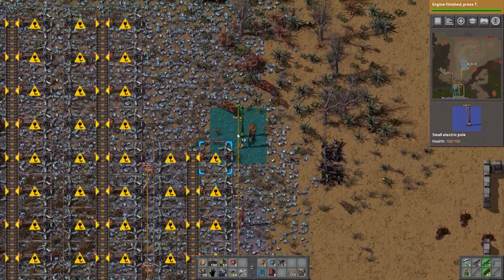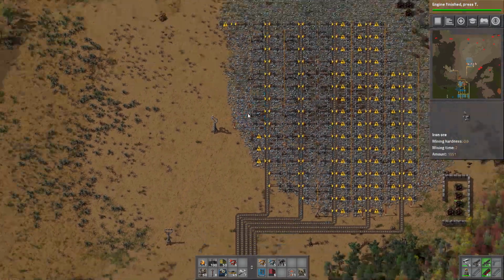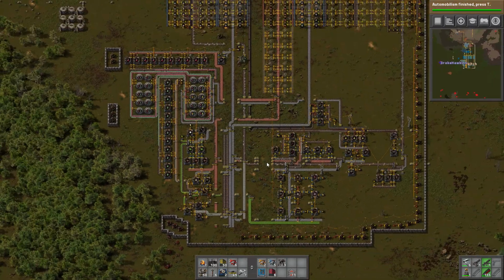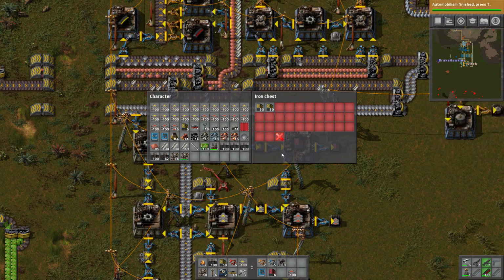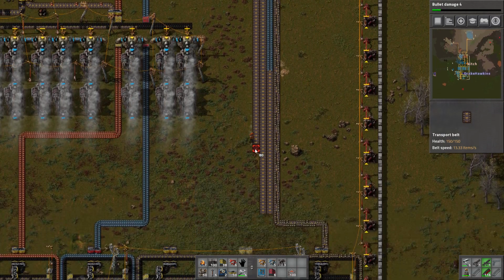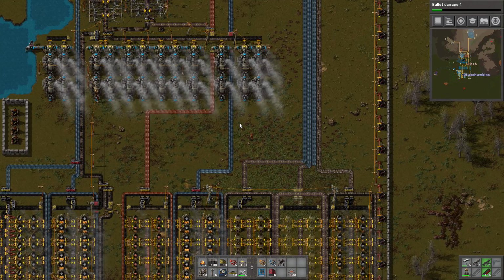Factorio 0.16 Multiplayer | Belts and Biters with Drake | Ep 11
For this series I'm very excited to be joining Drake from the Clan Hawkins for a Factorio 0.16 multiplayer game!  We'll be playing on a factorio deathworld map with a very small starting area, just to keep things fun and interesting.